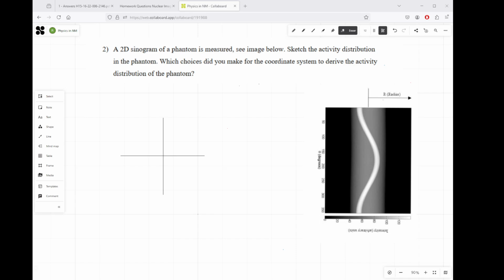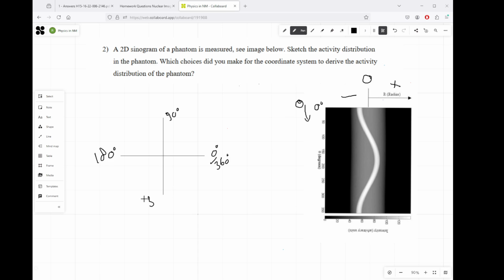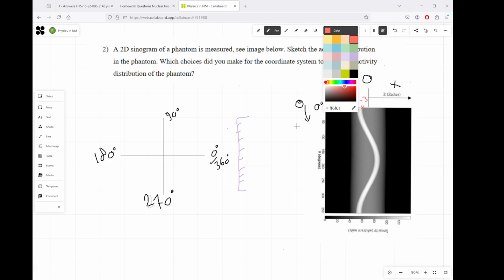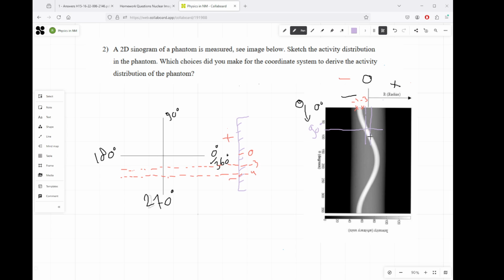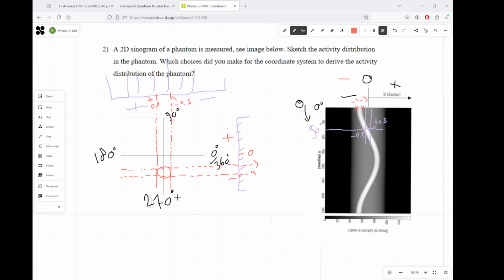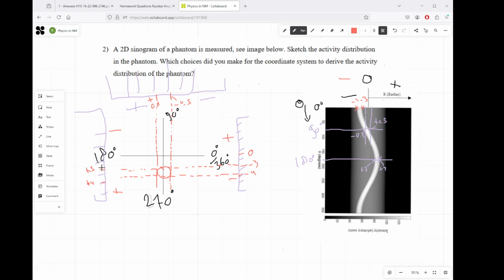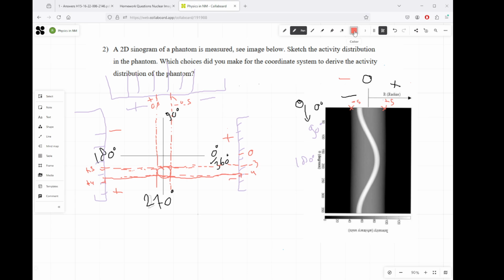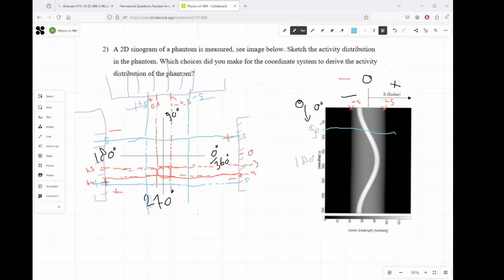Physics in Nuclear Medicine: Tutorial 4 - Q2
Explaining the process for creating an image in an (x, y) coordinate system when given a sinogram.